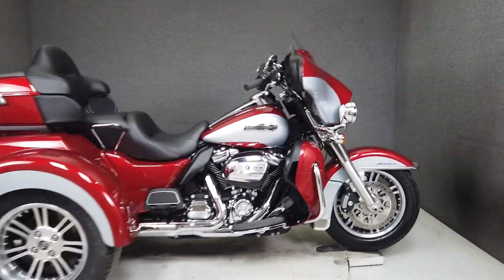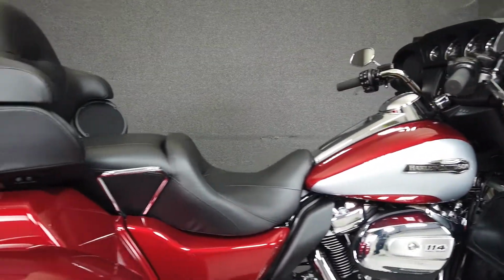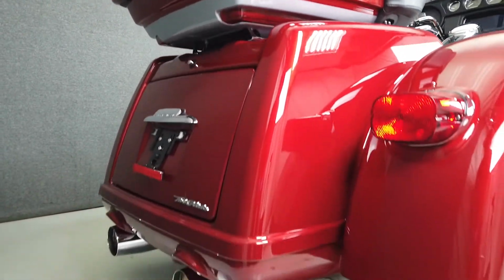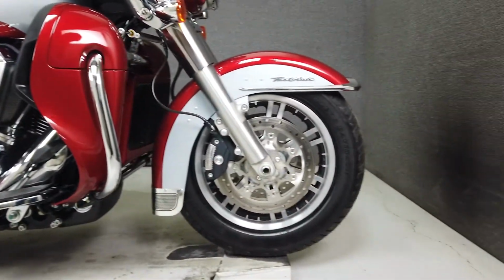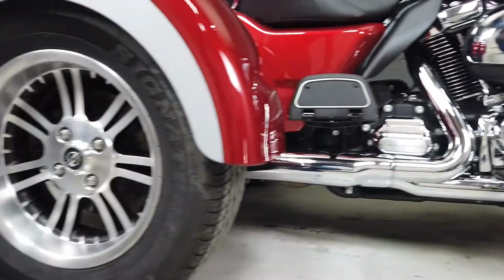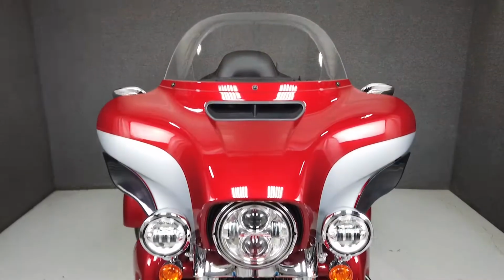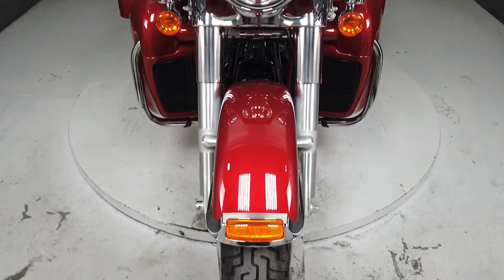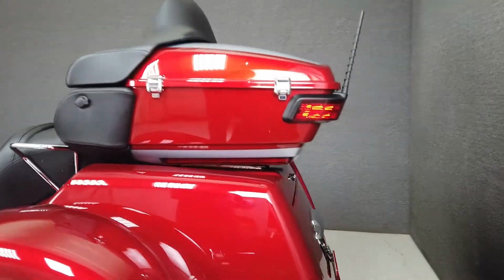2019 HARLEY DAVIDSON FLHTCUTG TRIGLIDE ULTRA CLASSIC W/ABS - National Powersports Distributors